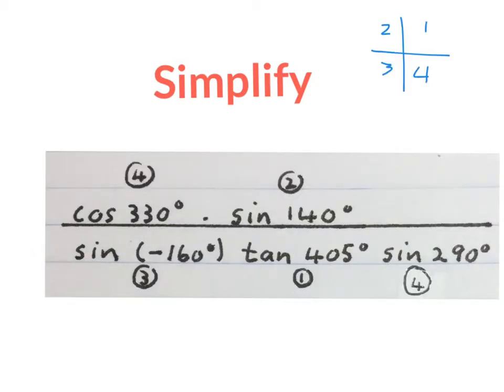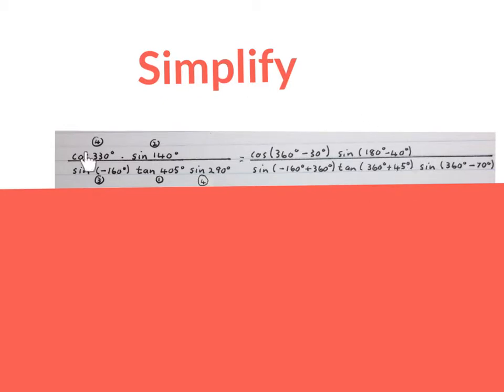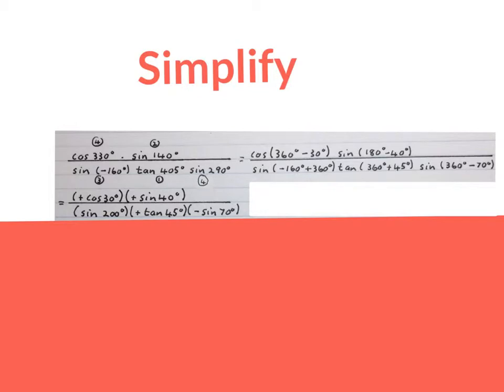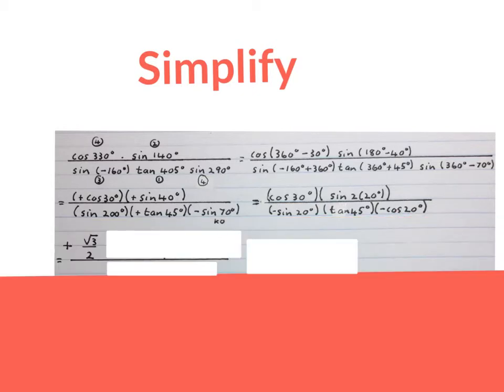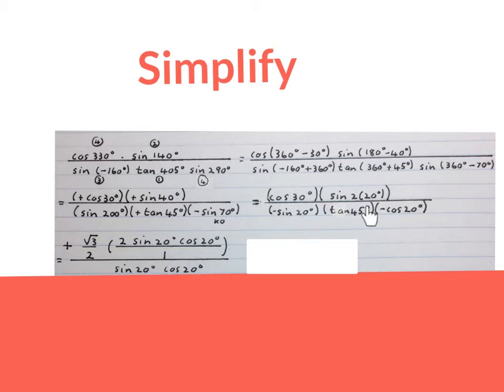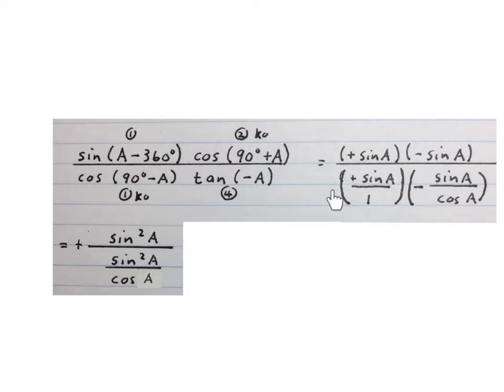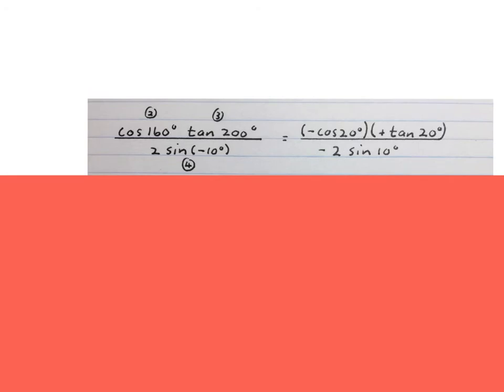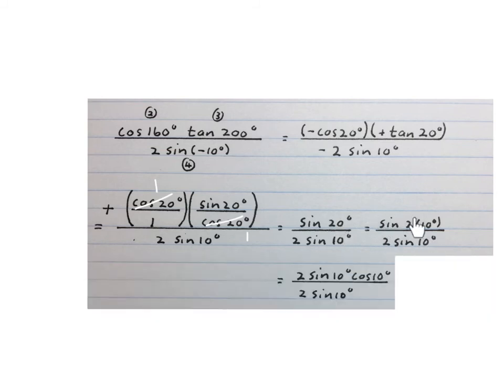Trig reduction and Double angles (mathdou)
Double angles used in simplification with reduction and identities in trigonometry